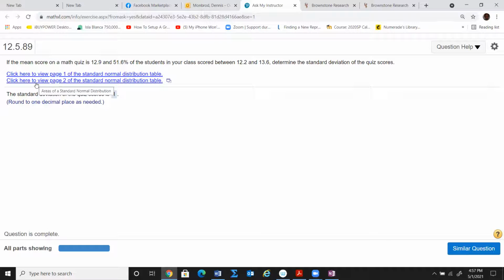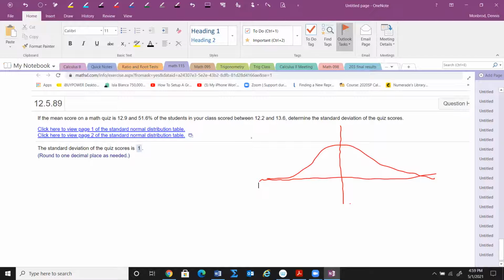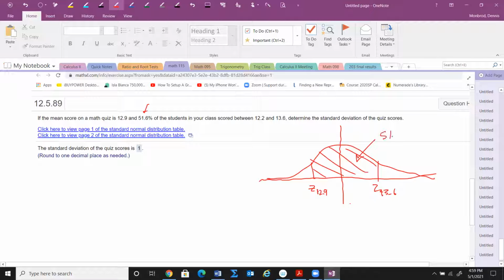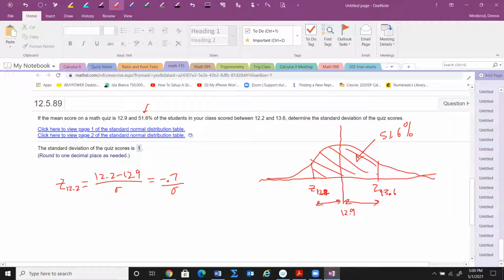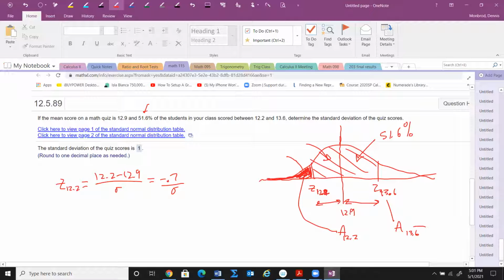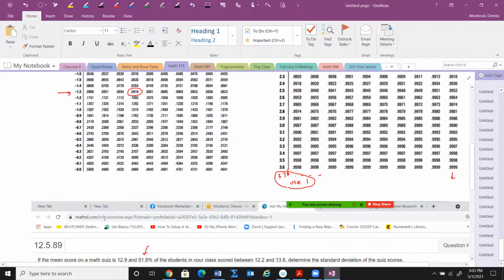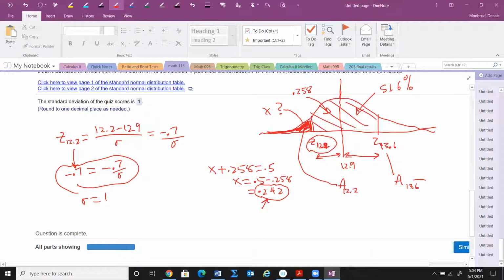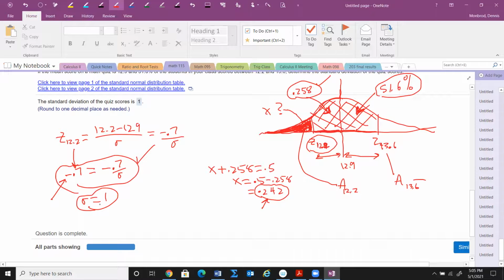ZScoreProblem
Here's one way to answer the question